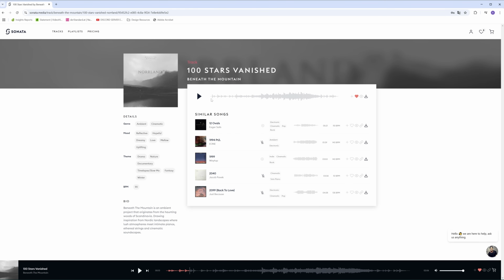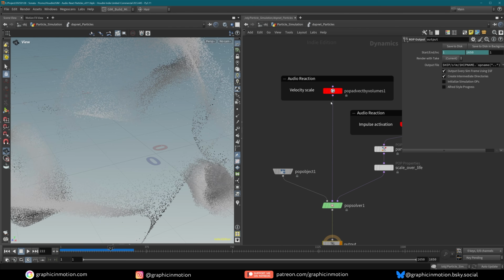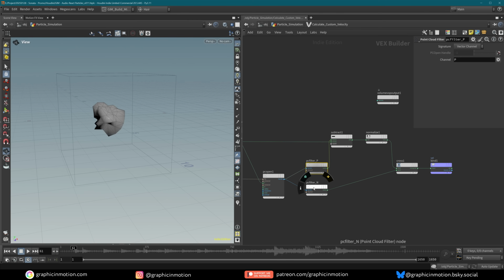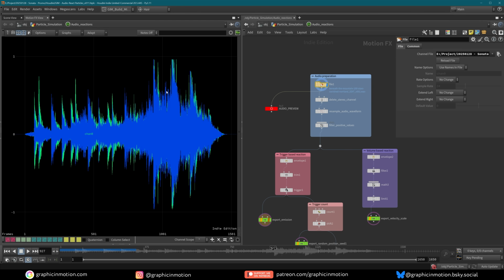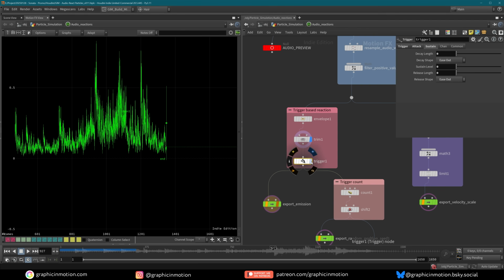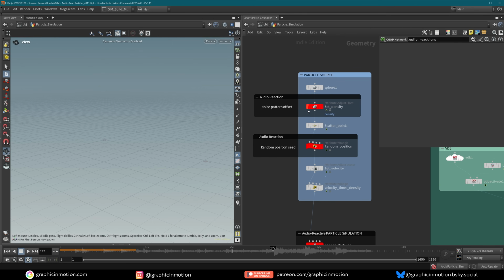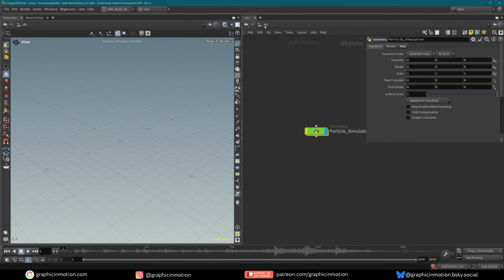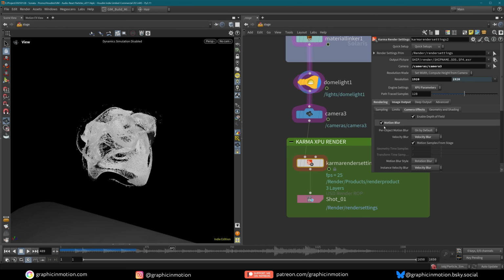How I Created This Mind-Blowing Audio-Reactive 3D Artwork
In this breakdown, I’ll show you how I created this stunning audio-reactive 3D animation, where sound directly influences motion and visuals. Using SideFX Houdini, I transformed music into dynamic, 3D particle simulation. 🎵✨

🔹 What You’ll Learn in This Video:
✔️ How audio drives 3D motion & visuals with CHOPs (Channel Operators)
✔️ The best tools & techniques for music-driven animation in SideFX Houdini
✔️ My full process – from concept to final render
✔️ How to make your own audio-reactive animations

🚀 Want to create visuals that move with music? Stick around till the end!

Content

00:00 Intro
00:22 Final Artwork
01:27 Project & Sponsor
03:40 Sonata Media Tour
05:01 Project Structure Overview
06:37 Particle Source Points
08:36 Particle Simulation in DOPs
10:23 Velocity Volume Setup
14:22 Pop Advect by Volume Aduio Reaction
15:52 Additional Particle Attributes (Color, Scale)
16:34 Audio Reaction in CHOPs - Audio File Preparation
20:23 Trigger-Based Audio Reaction
22:14 Export Audio-Reactive Data to Parameters
23:39 Count-Based Audio Reaction for Seed Values
26:02 Volume-based Audio Reaction
28:54 Premium Course Audio-Reactive Visuals Promo
29:22 Final Particle Simulation
30:07 Instancing in Solaris
32:04 Managing Attributes for Instancing
33:14 Solaris Scene Breakdown
34:22 Outro

💬 Let’s Connect!